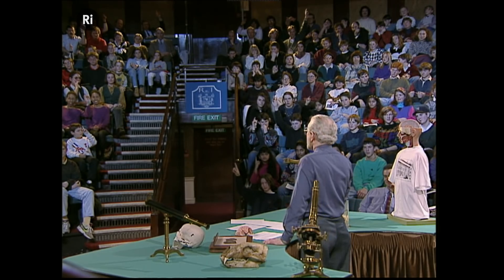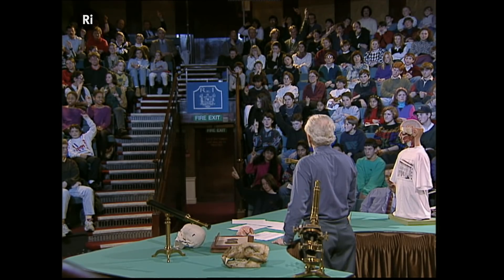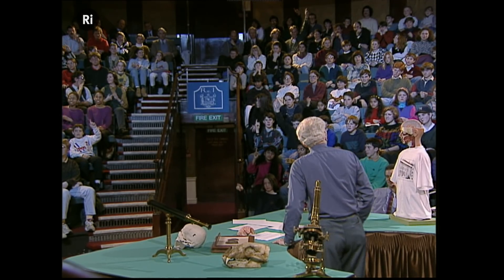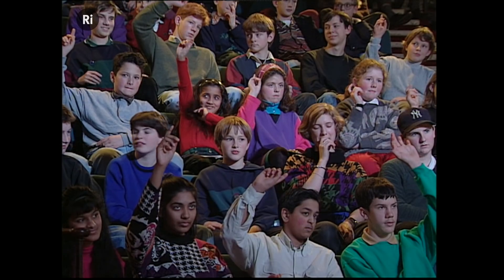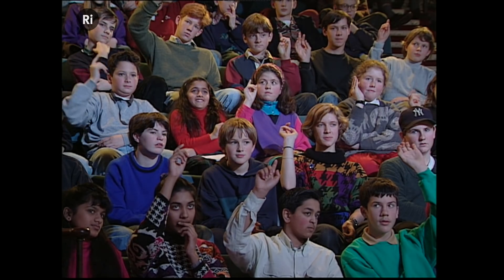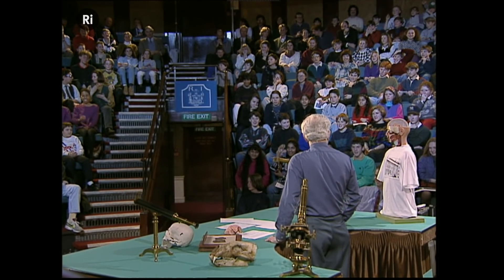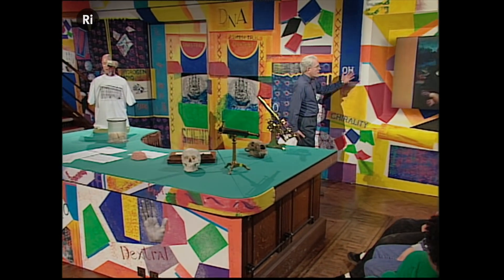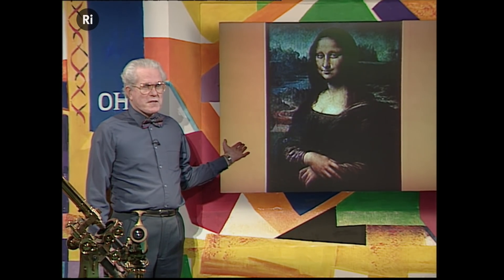Memory Tricks with Chirality - Christmas Lectures with Charles Stirling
Do you remember which way the Mona Lisa faces? Or the Queen on a 10p coin? Test your memory and ability to tell left from right in this clip from the 1992 Christmas Lectures.

Charles Stirling gave the 1992 Christmas Lectures "Our World Through the Looking Glass" about the role of chirality in our highly symmetrical world.

His first lecture, where this clip is from, deals with the evolution and role of symmetry and chirality in humans.